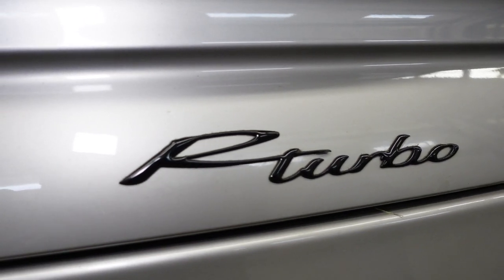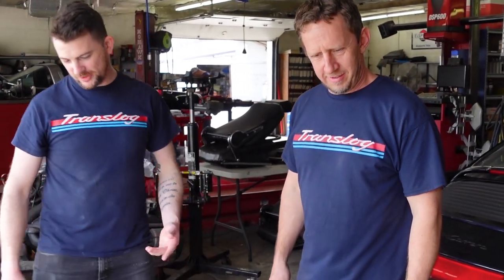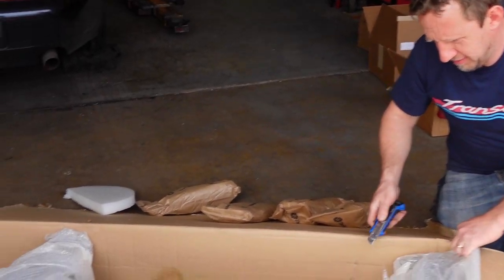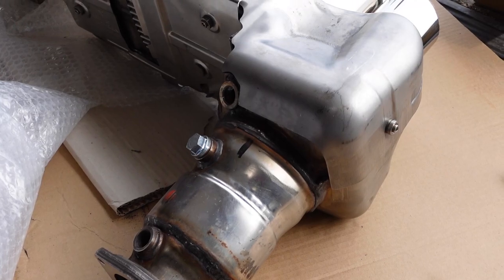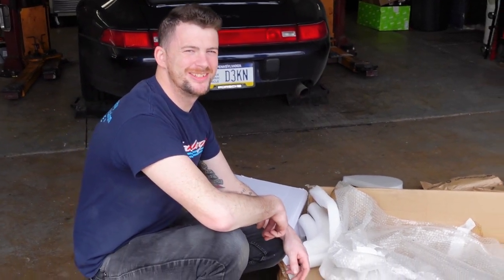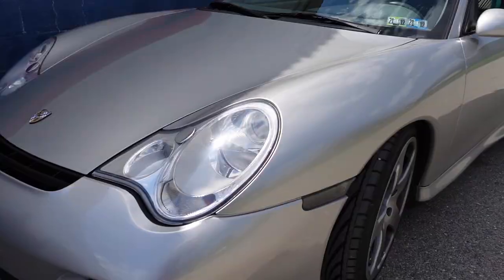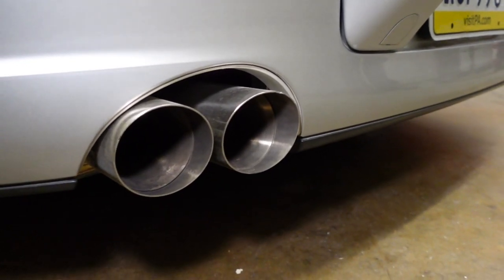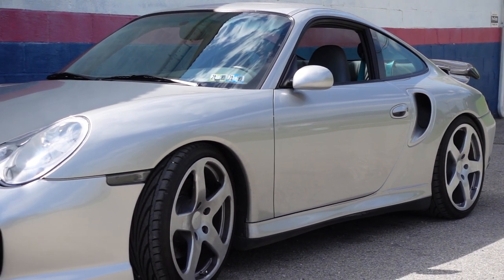RUF Turbo Upgrade! Porsche 996 Gets Big Power!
Upgrading a Porsche 996 Turbo with the RUF 475 Kit for one of our Translog customers.

We hope to see you this weekend at the Carlisle Fairgrounds for the 2022 Carlisle Import Nationals Event!